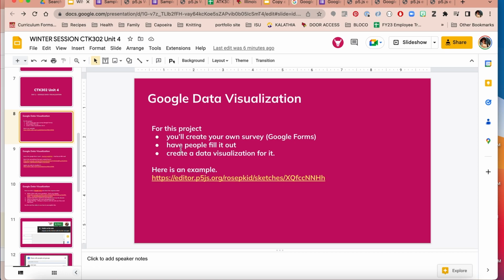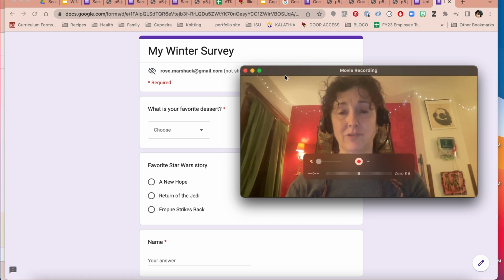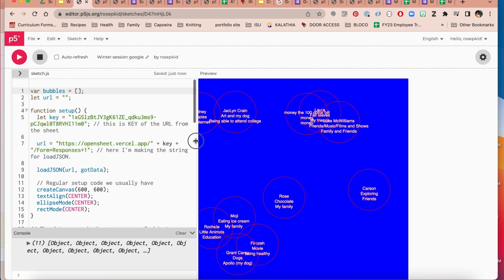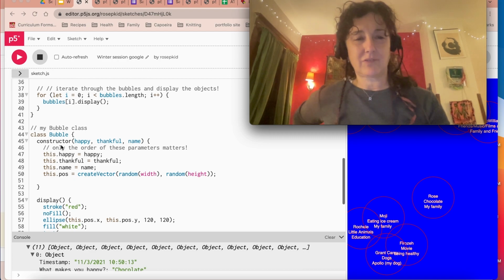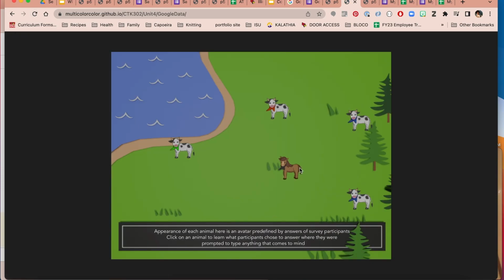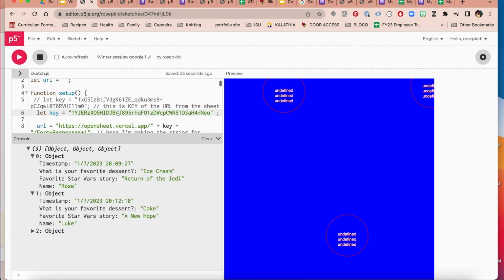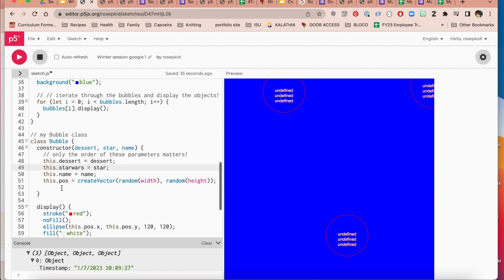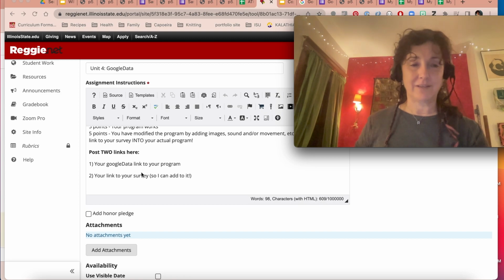Unit 4 - Day 2 - GoogleData